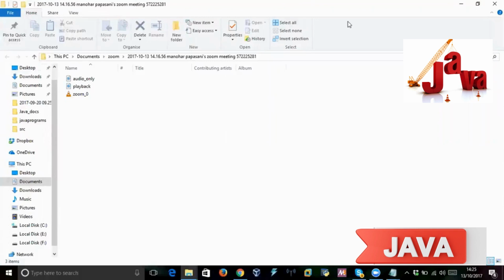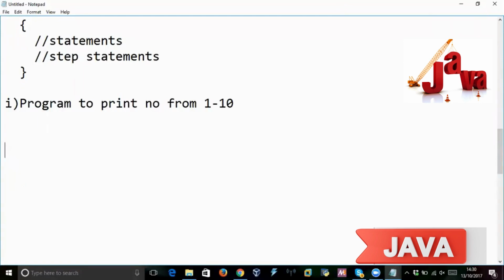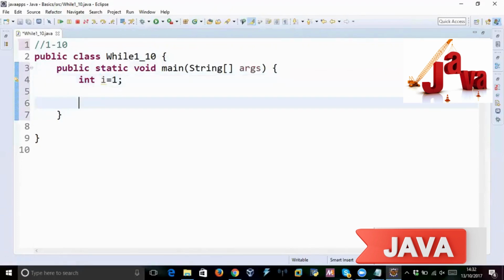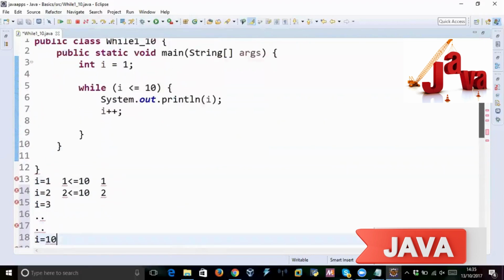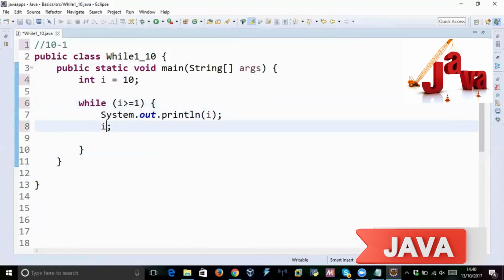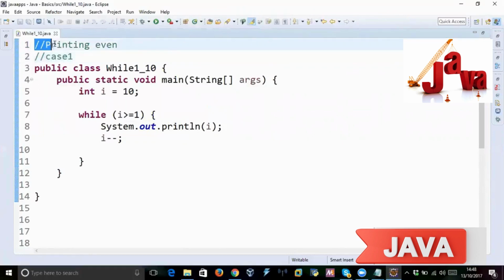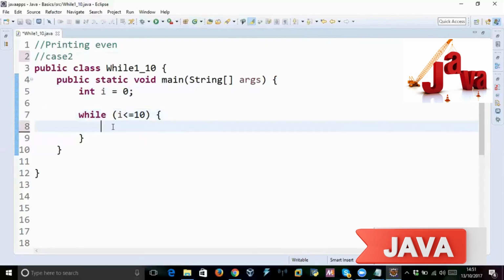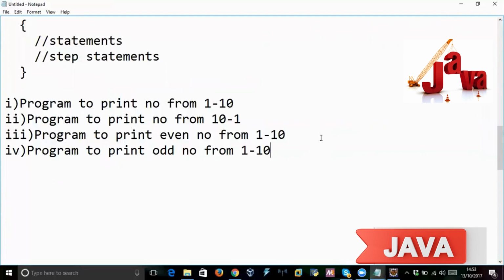23. Core Java Tutorial for Beginners | While loop